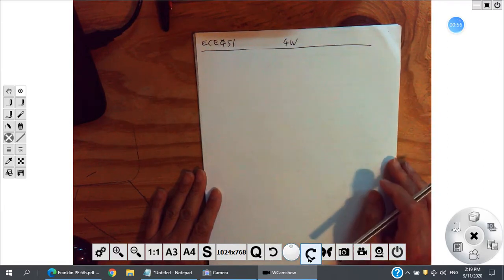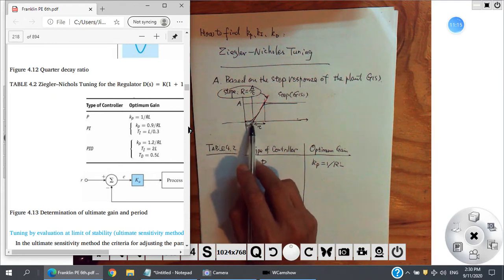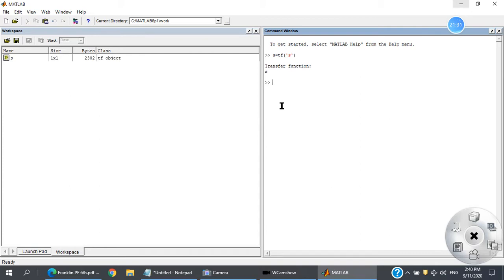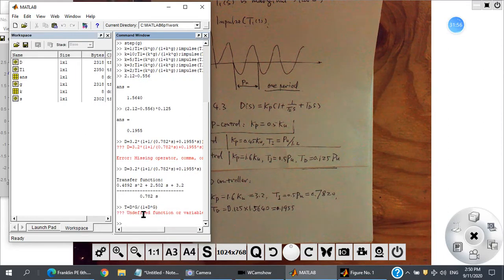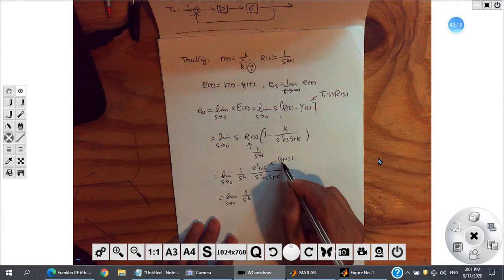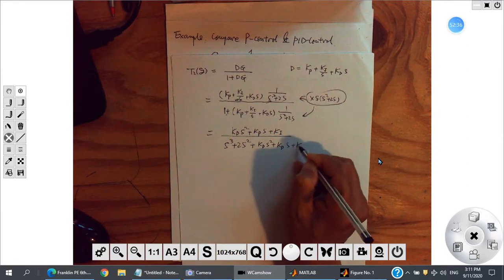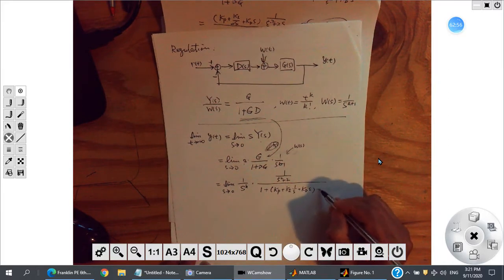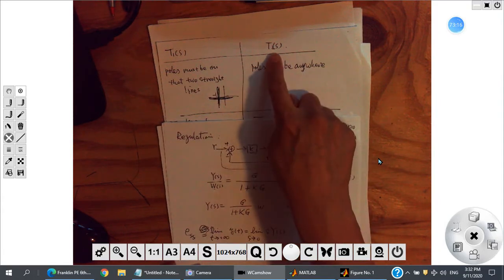ECE451 Control Engineering Lec04W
PID Control